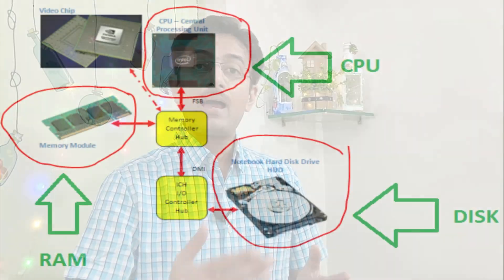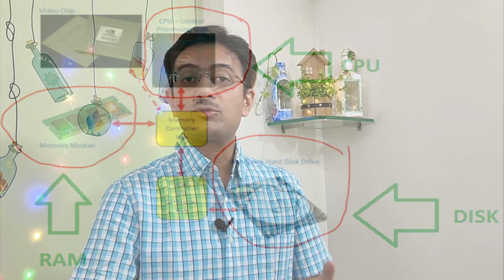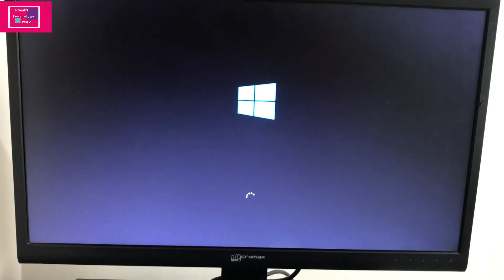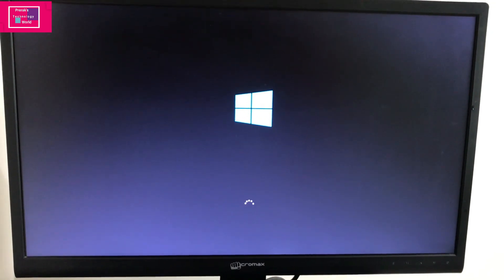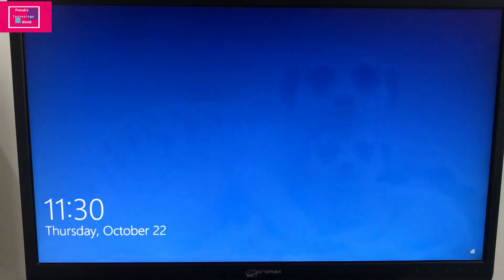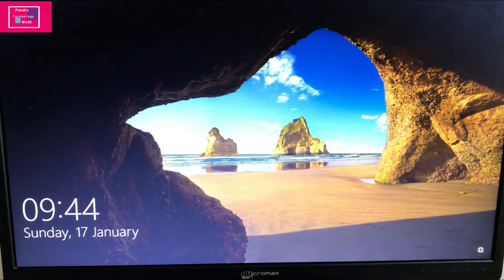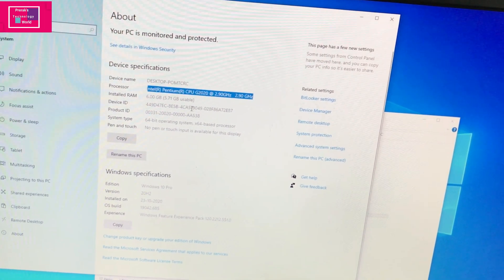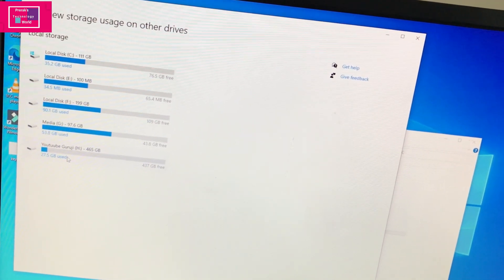How to BOOST 100X Faster Speed of old COMPUTER laptop 💻 at LOWEST price with EXAPMPLE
How to boost Speed of your Computer

I have explained with LOWEST COST how to increase old computer SPEED 20 TIMES and make is much more FASTER

Boost 20X Faster Speed of OLD COMPUTER with LOWEST COST | Tips to Speed Up Computer and laptop

I have given practical example of my OLD Dual Core Intel CPU in this Video before and after UPGRADE of computer Components

Computer ki speed kaise badhaye is video mai janiye